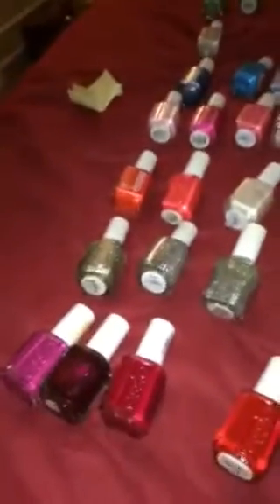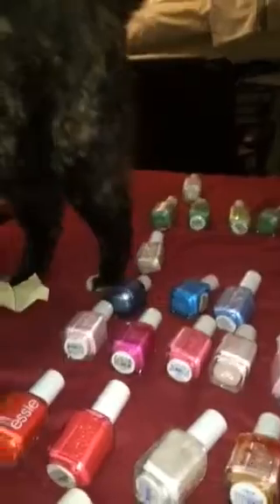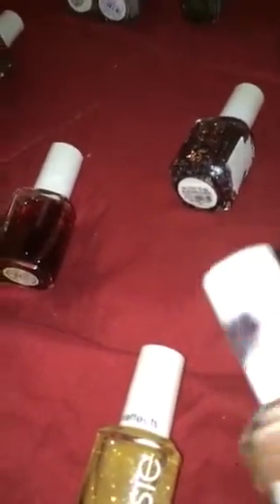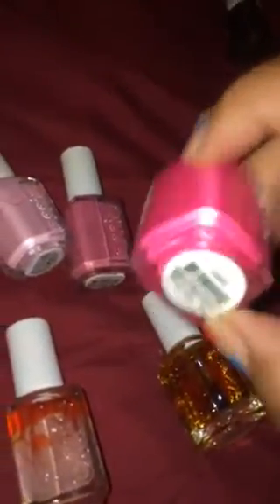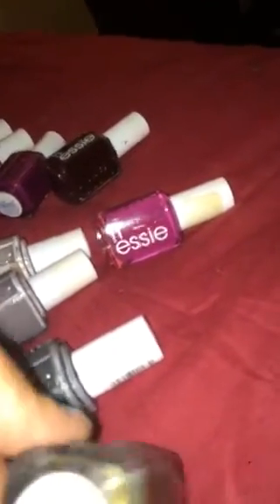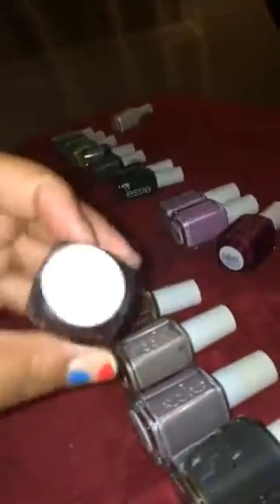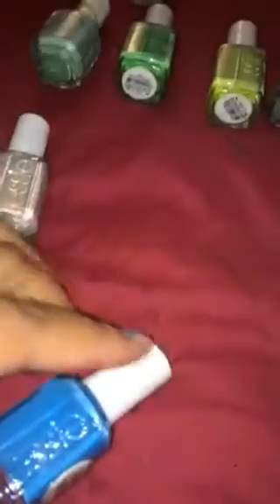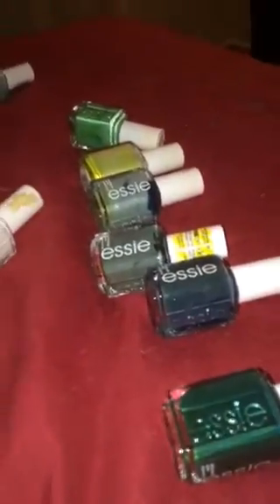Essie Nail Polish Collection editorial By : Brownie